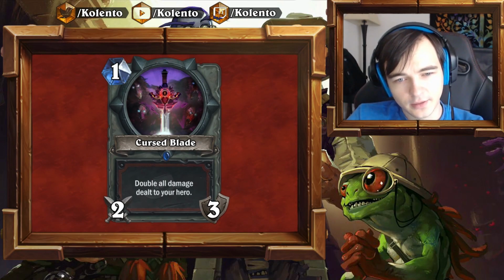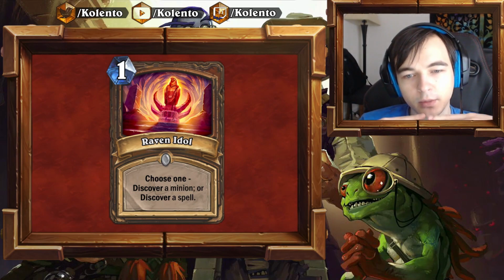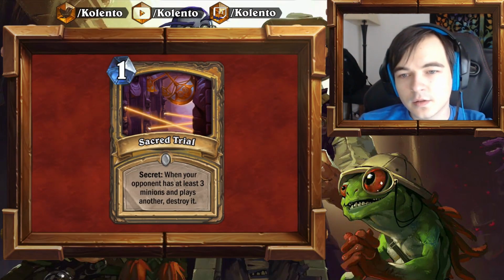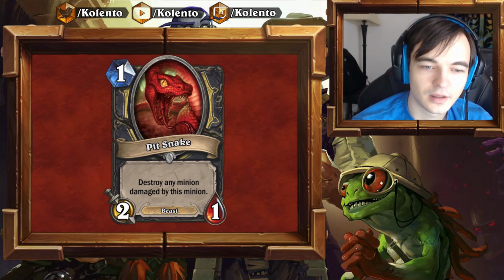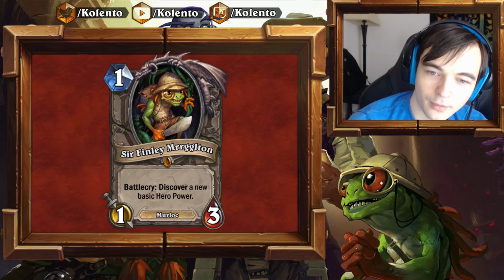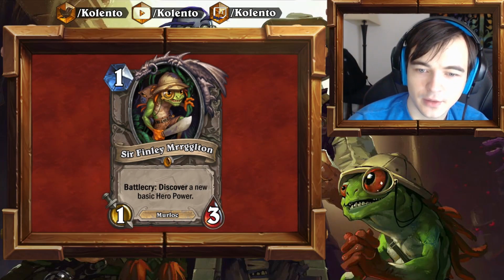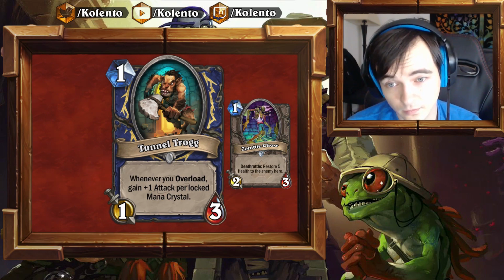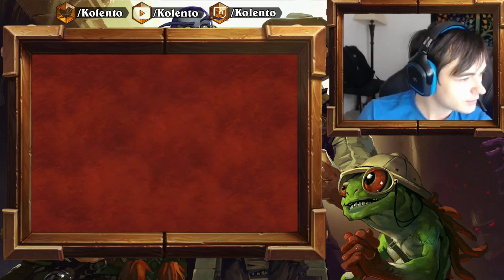Hearthstone: The League of Explorers card review - part 3/3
The 3rd and final part of The League of Explorers card review!

00:07 Cursed Blade
01:25 Raven Idol
03:00 Sacred Trial
03:21 Pit Snake
05:13 Reliquary Seeker
05:59 Sir Finley Mrrgglton
08:30 Tunnel Trogg
09:55 Murloc Tinyfin
10:16 Top 3 cards

If you wanna support Kolento then please make sure to follow him on:

Also make sure to like the video and spread the word about it, it really does help a lot!

Video editor: "Heartless"